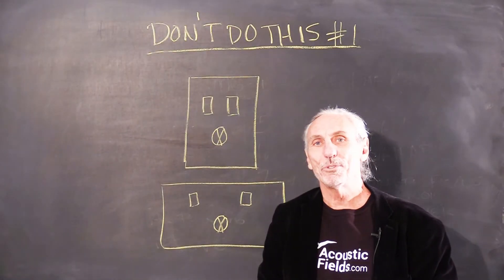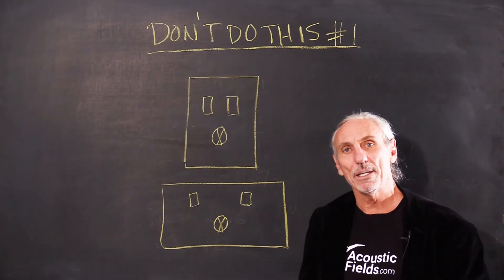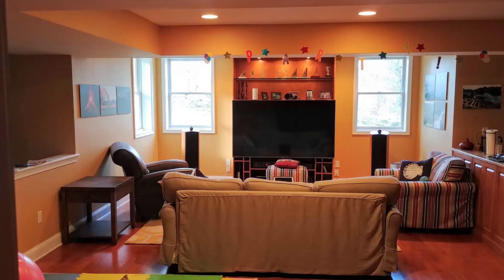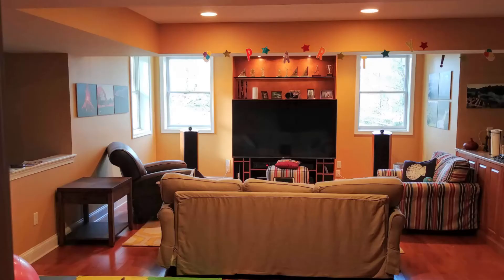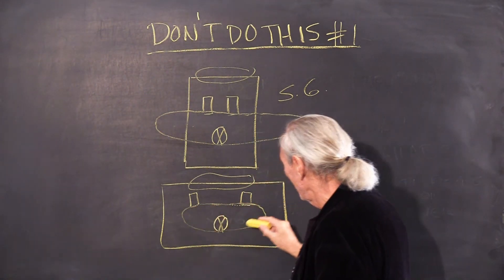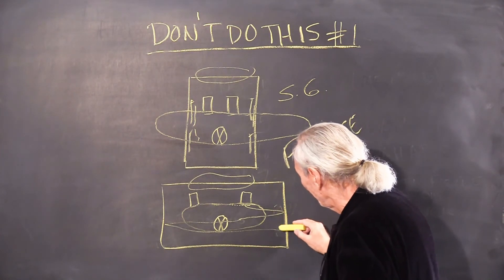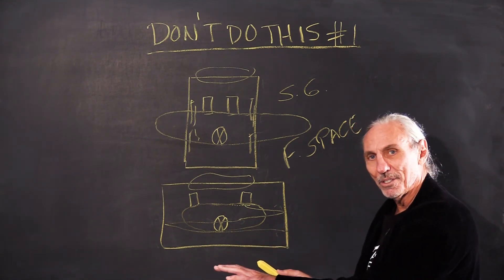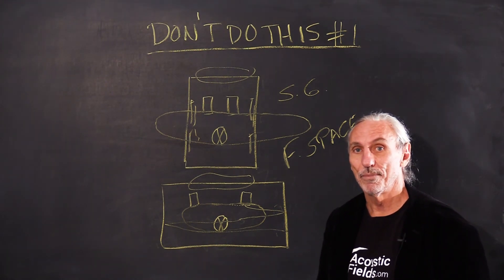Don't Do This # 1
- - In this video we're going to talk about common mistakes people make when it comes to room acoustics! Watch the video to find out more.